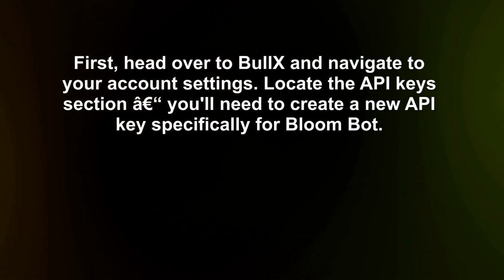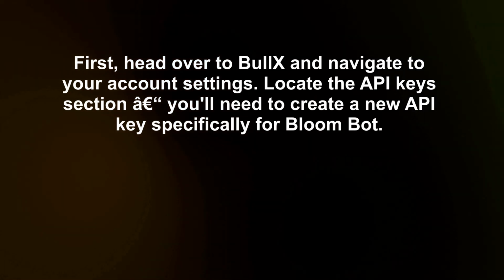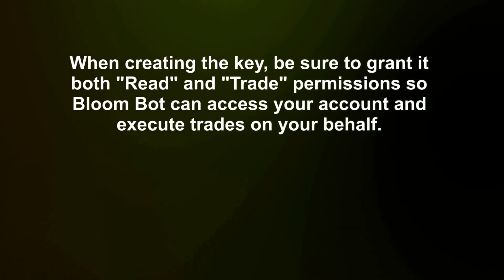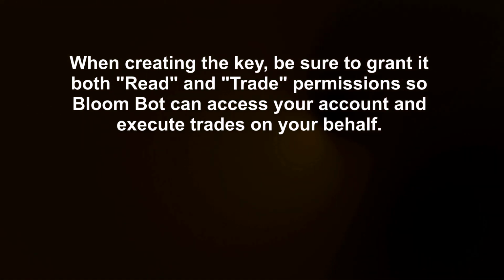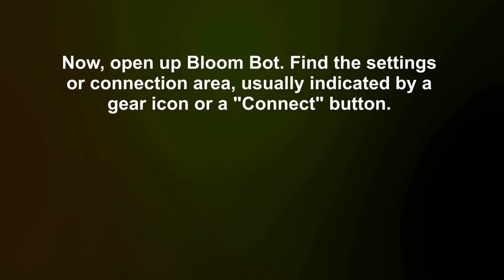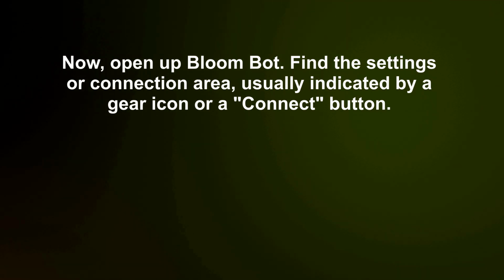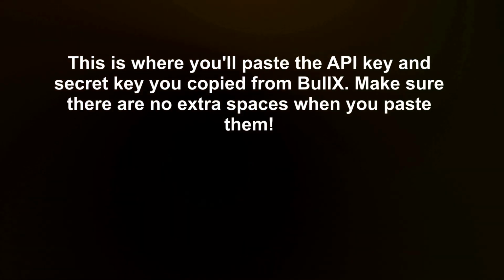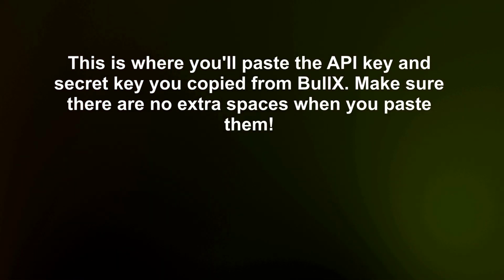How To Use Bloom Bot On Bullx - UPDATED!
How To Use Bloom Bot On Bullx: Navigate the features and functionalities of this automated trading tool and learn How To Use Bloom Bot On Bullx, enhancing your trading strategies with AI-powered assistance.

00:00 Integrating Bloom Bot
00:07 Creating BullX API Key
00:22 Granting Permissions
00:29 Copying API and Secret Keys
00:35 Connecting Bloom Bot
00:43 Pasting API Keys
00:50 Exploring Trading Strategies
00:58 Starting the Bot
01:05 Successful Trade